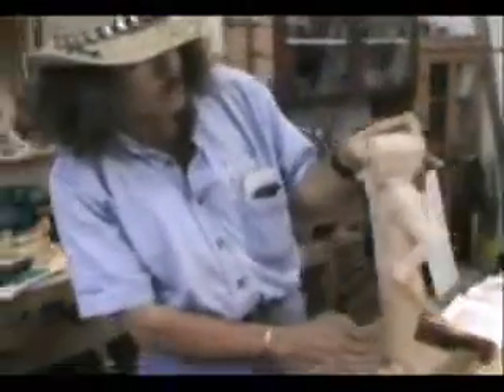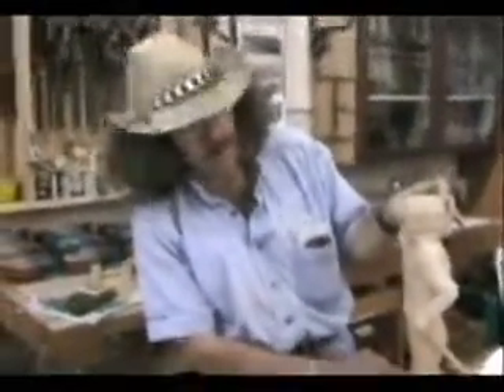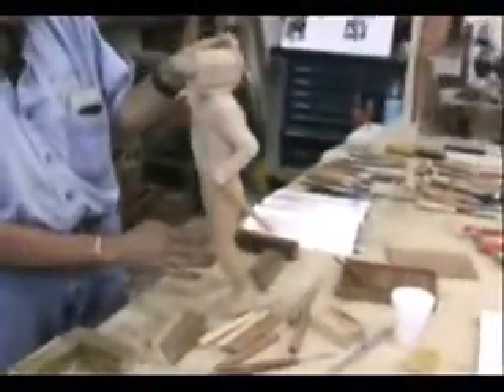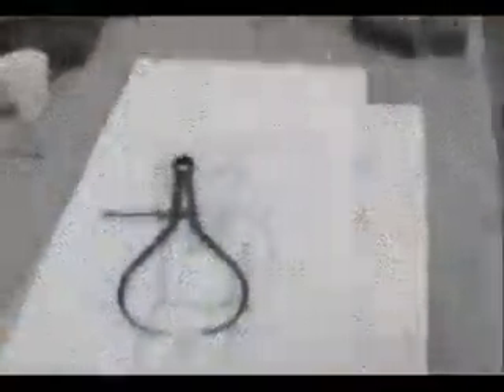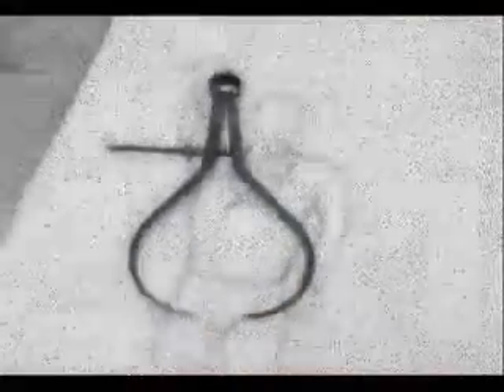PALMETTO RIDGE HS- FINEWOODWORKING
CHRIS ZETTEL SHARES HOW TO SCULPT WITH WOOD